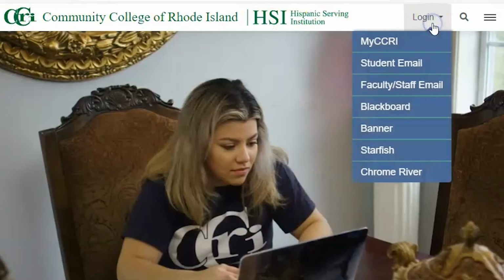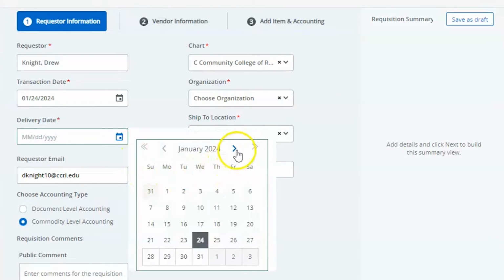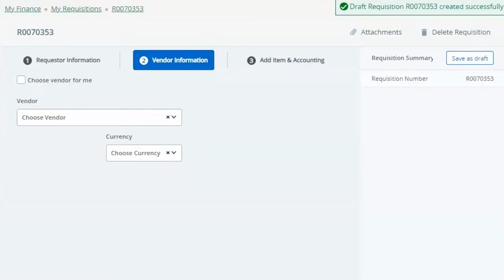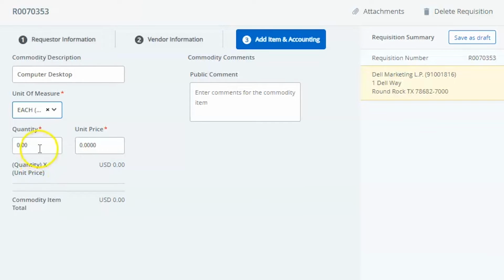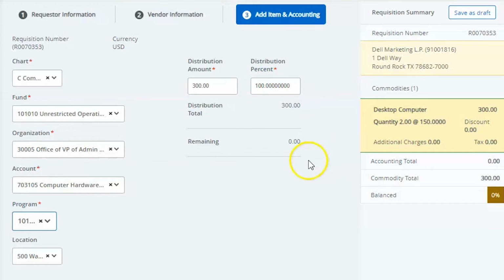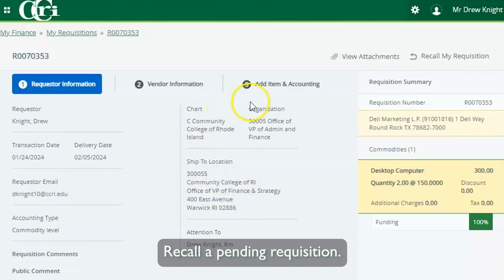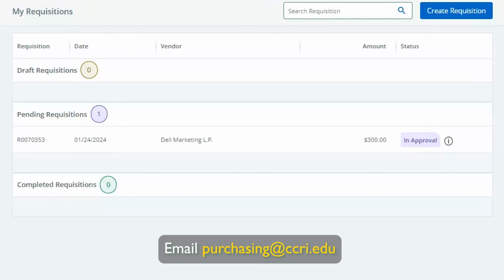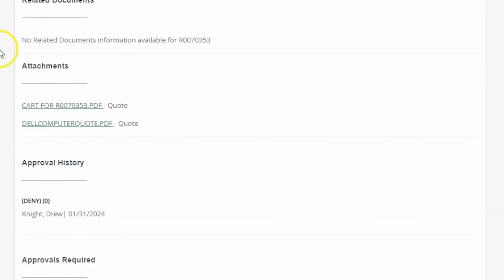Entering a Requisition in SSB9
How to Enter a Requisition in Self-Service Banner 9 for CCRI

0:00 My Requisitions
0:38 Copy a Completed Requisition
1:23 Entering a Requisition
8:56 Recall a Requisition
9:43 Approve/Disapprove Documents
10:37 View Document